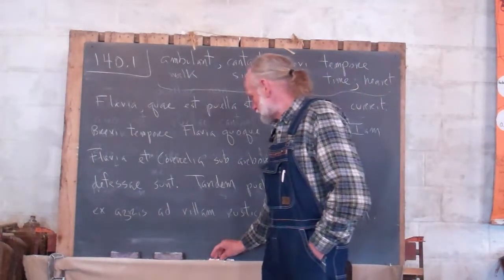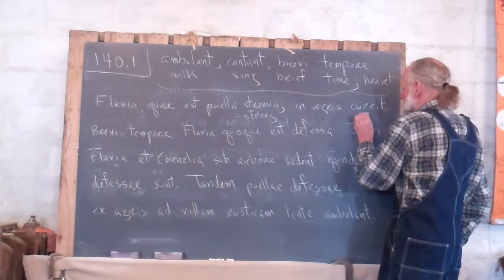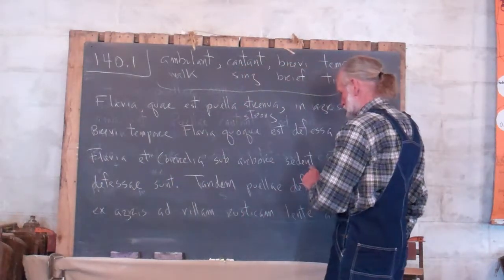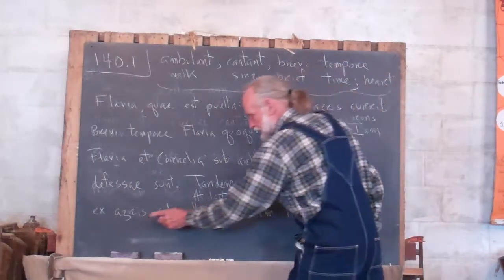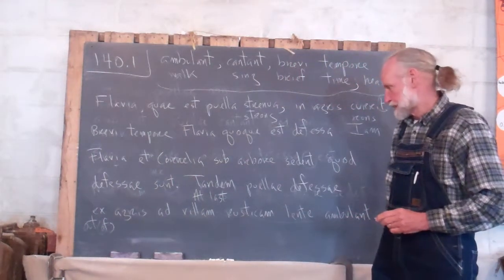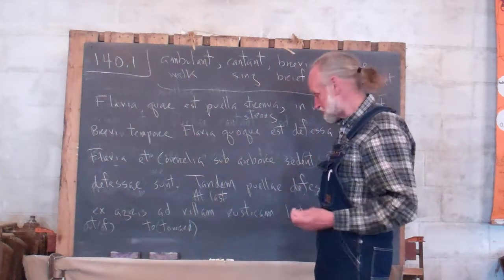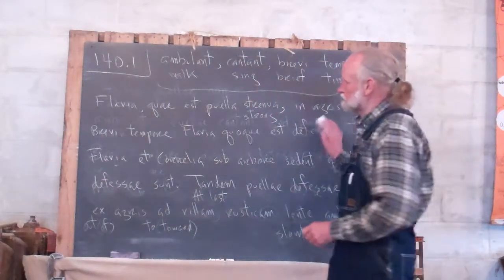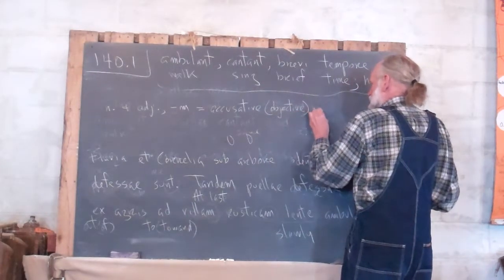1.140.1 Latin Story includes Accusative Case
After explaining about his plans for two tests -- one on Latin and one on Shakespeare's plays, Frank continues with the Latin story showing how the accusative case has been introduced.